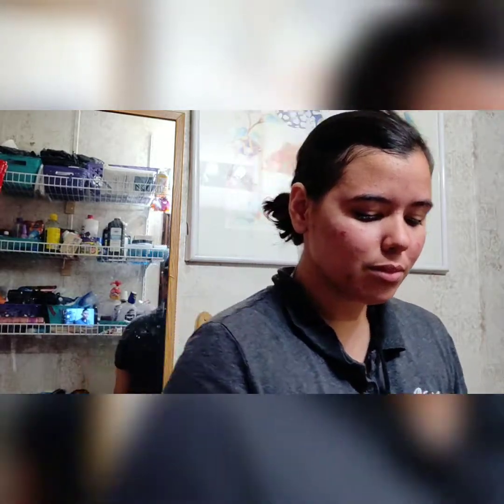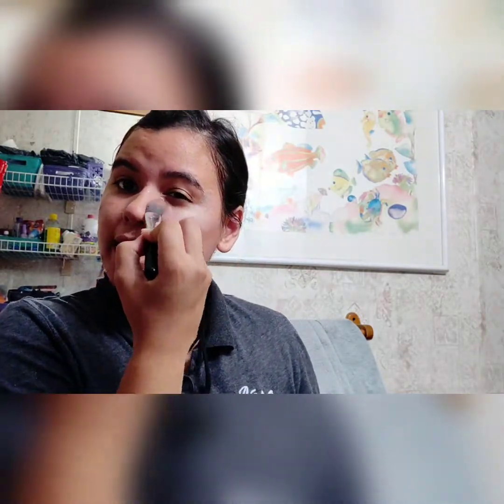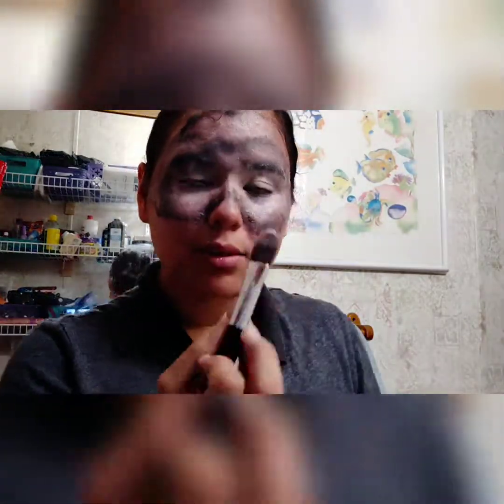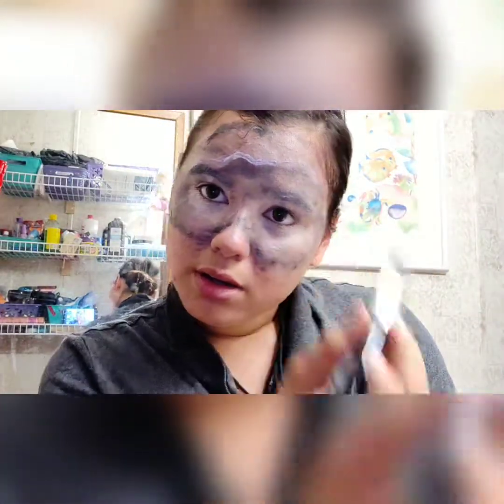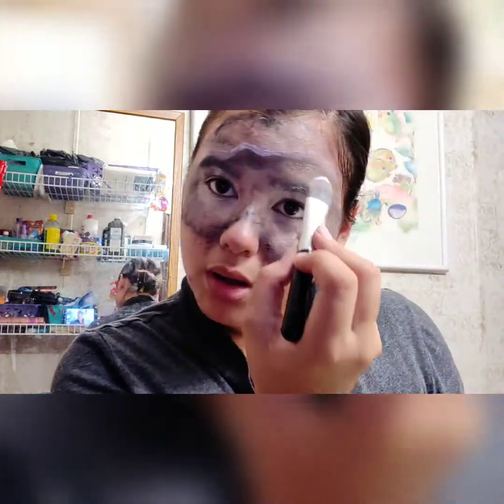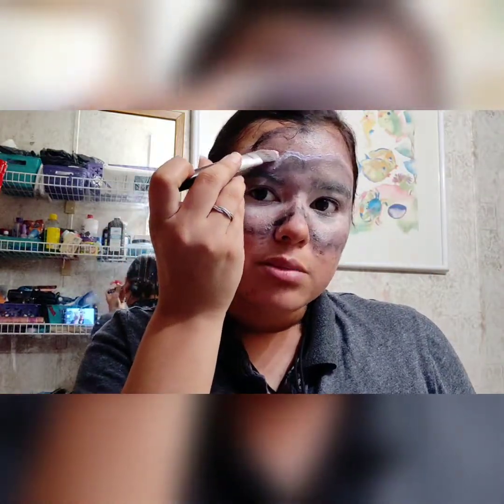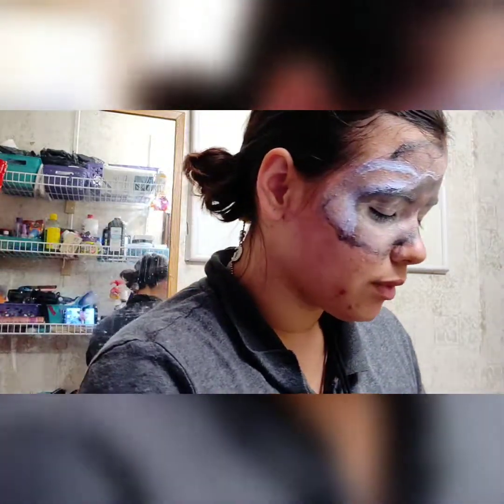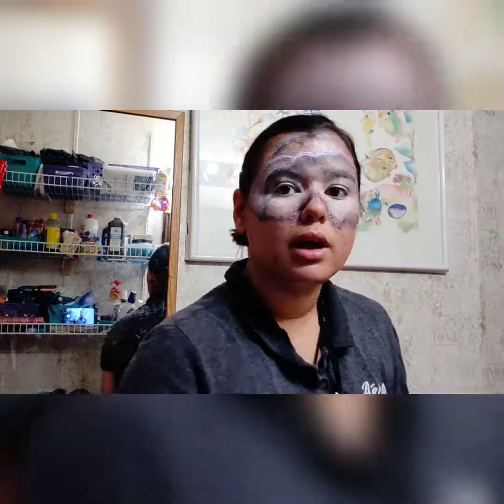Silver lining Cloud makeup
I have done some makeup on my tiktoc @nightfallstoday so why not post a tutorial